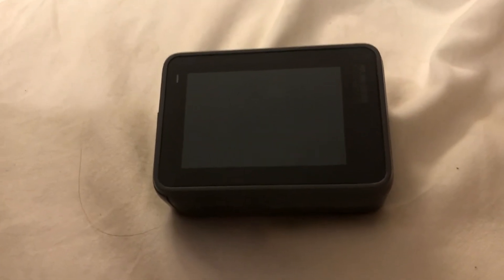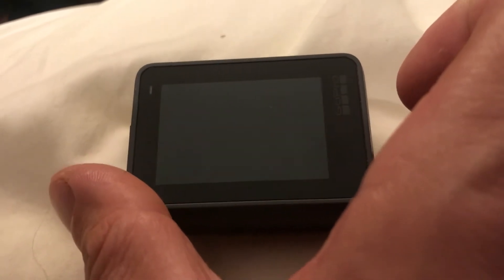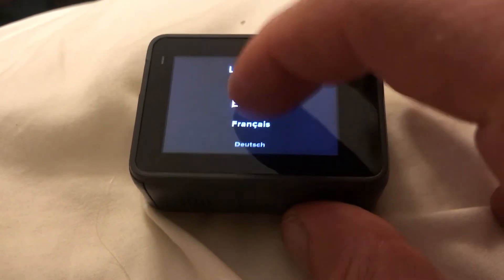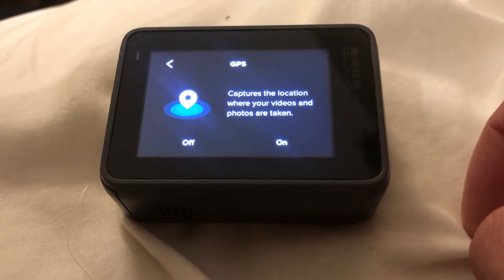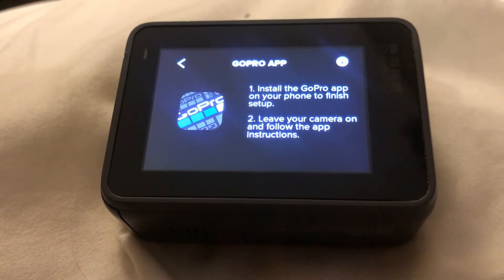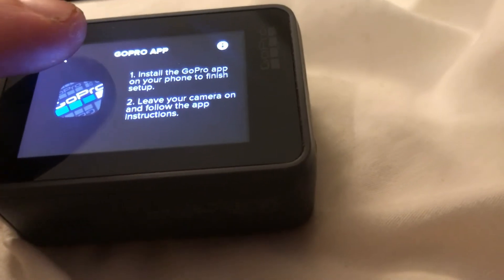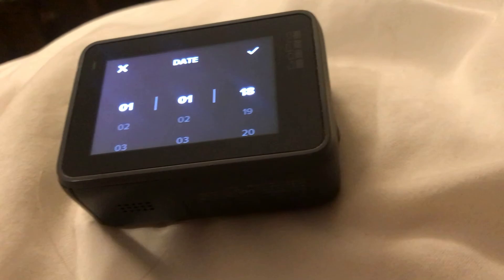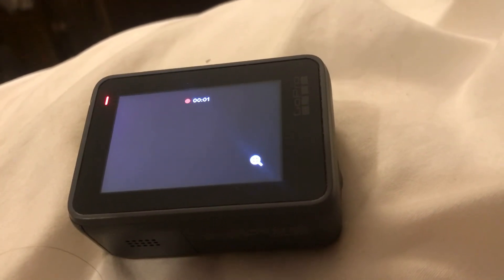How to fix a gopro that will not record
The other day my GoPro reset and would not record.  It

In this video I will show you how to make your camera record again.